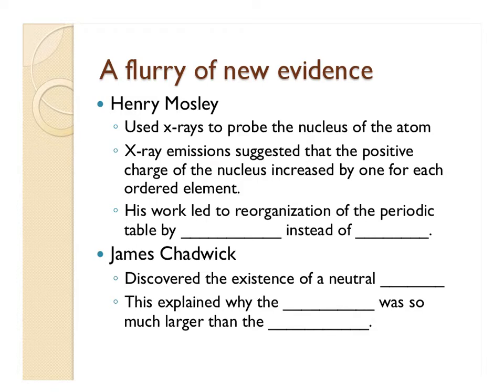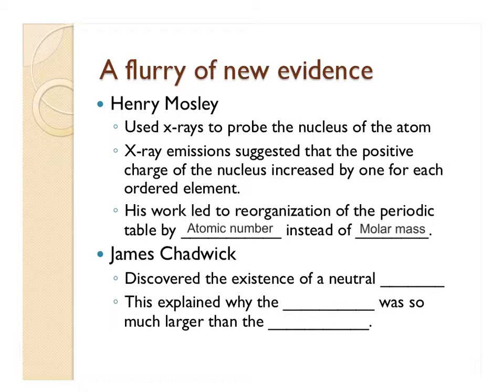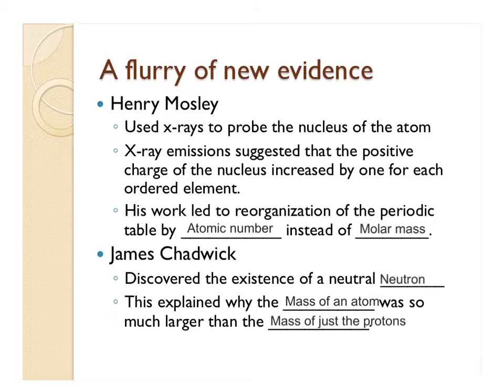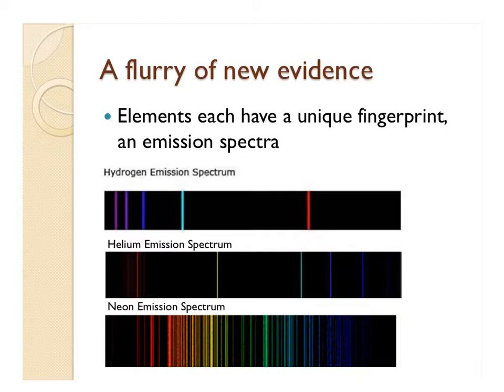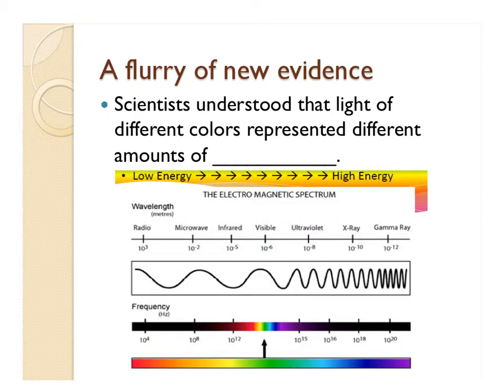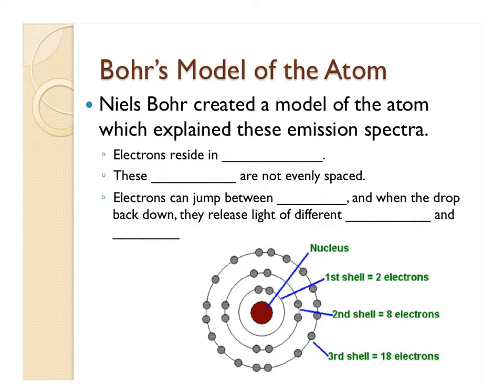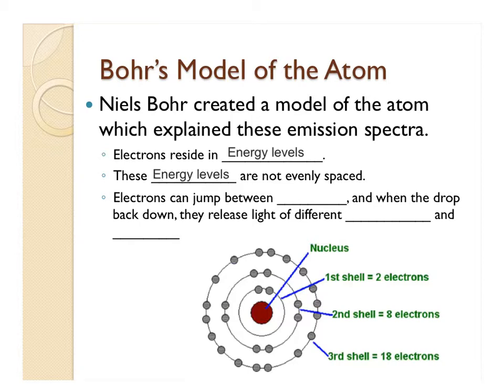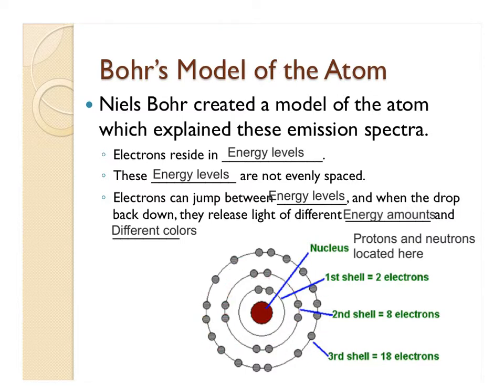Chem Unit 10 - Bohr's Model of the Atom